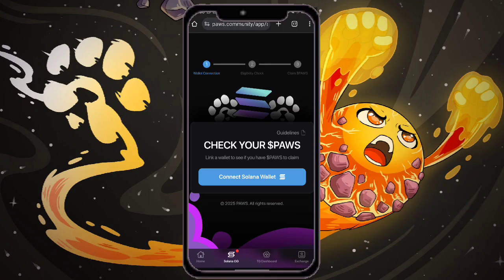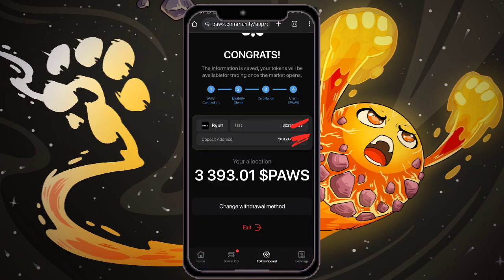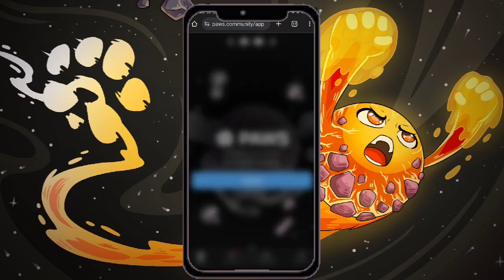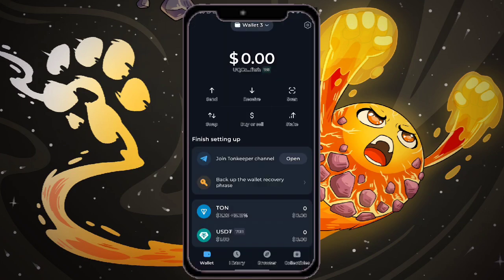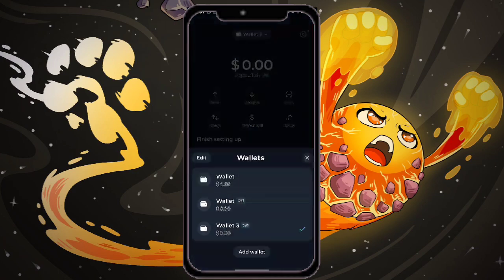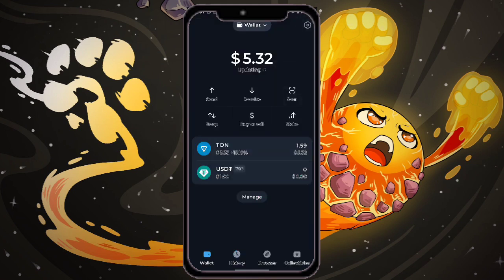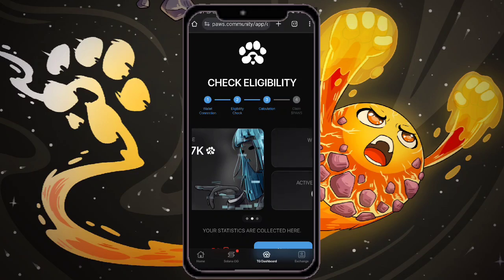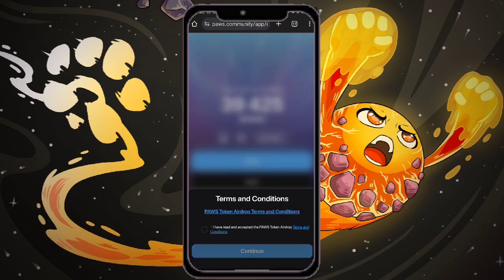PAWS CLAIMING UPDATE: Multiple accounts? | Watch this Solution GUIDE How to secure your paws token